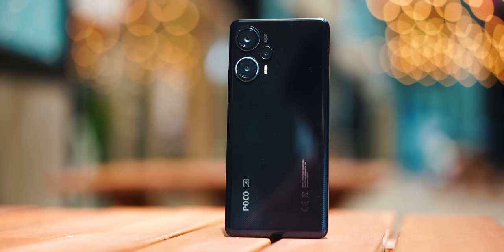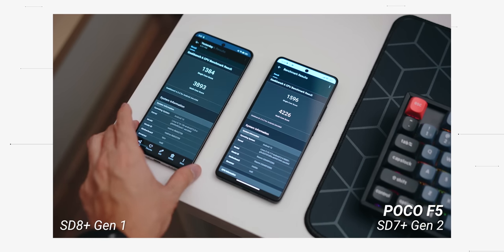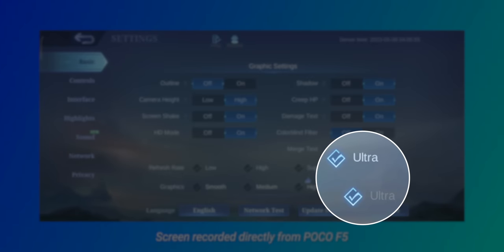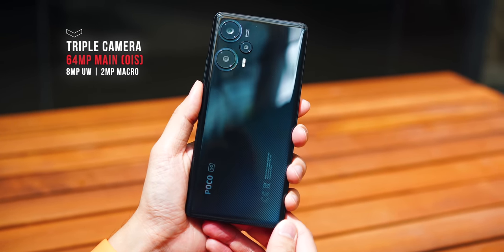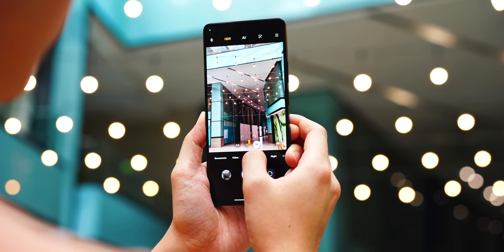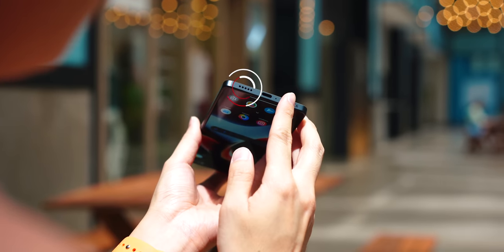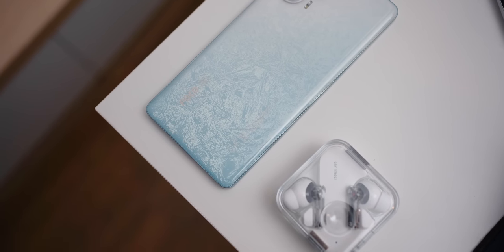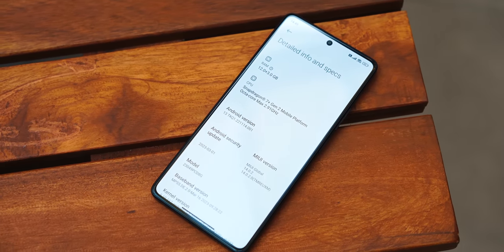POCO F5 Honest Review: TOO POWERFUL for the Competition! 😱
Here's my review of the POCO F5 5G after using it for a week. Honestly? This is gonna KILL the competition!

🎬 Video Timeline